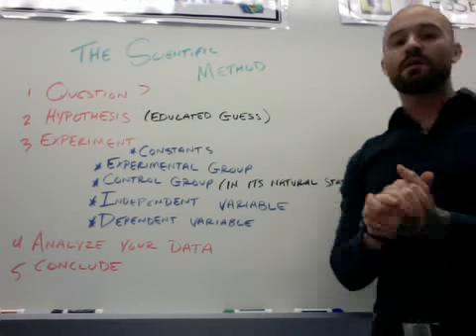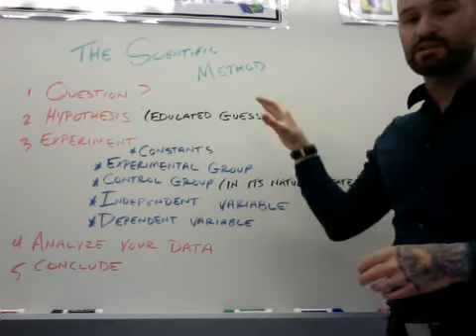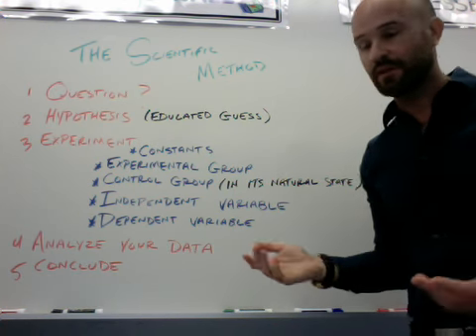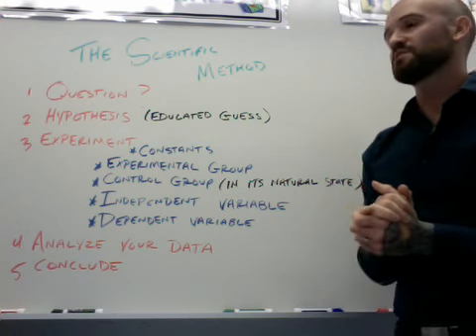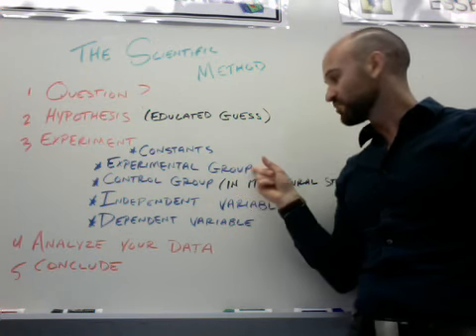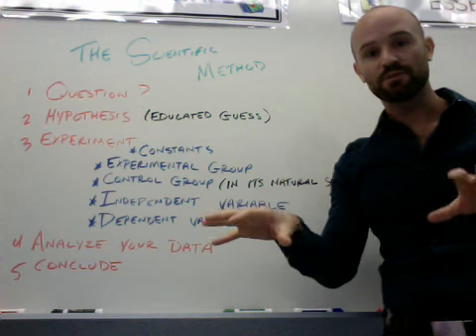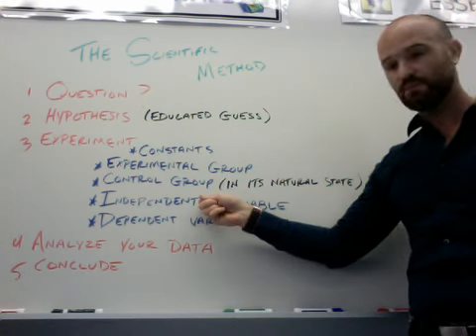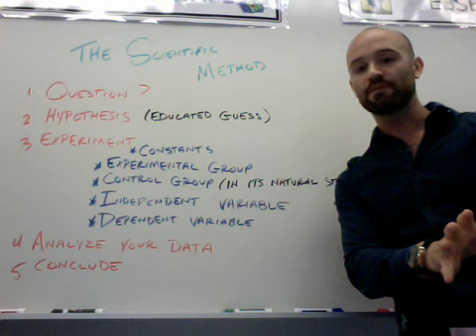The Scientific Method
Watch this quick video on "The Scientific Method", by Mr. Sharp at Golden Gate High School, Naples FL. (Science Department - Biology)